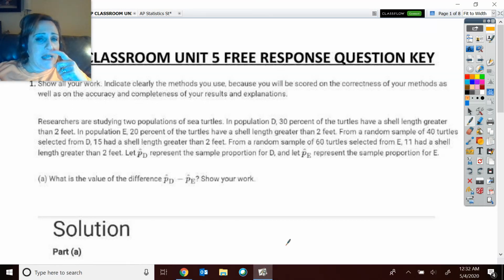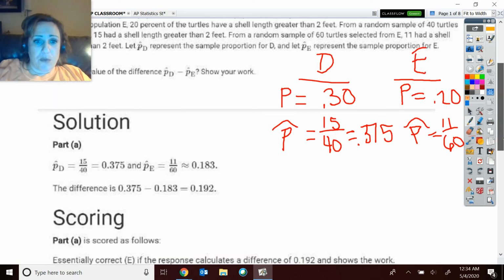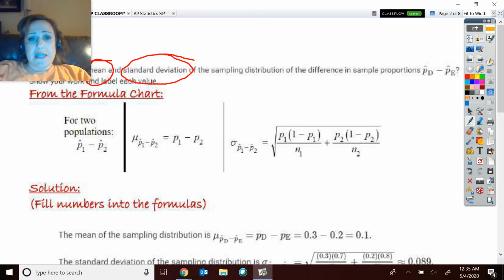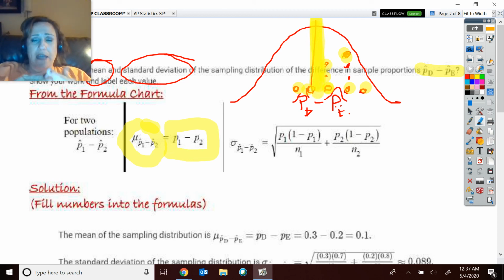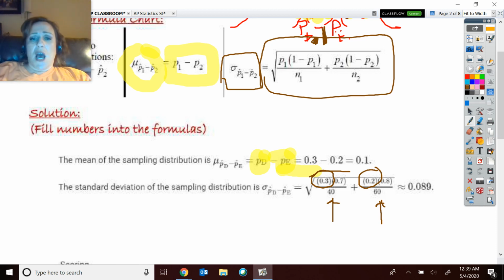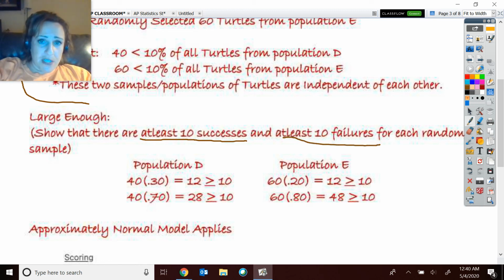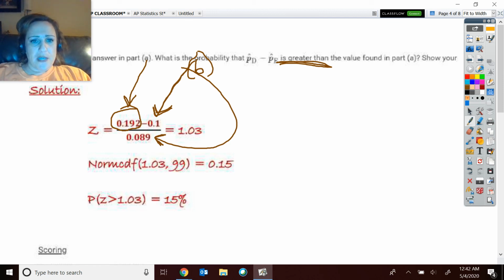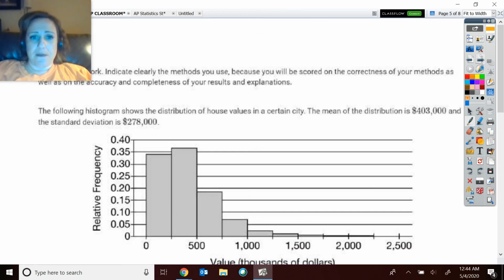Unit 5 FREE RESPONSE #1 KEY VIDEO